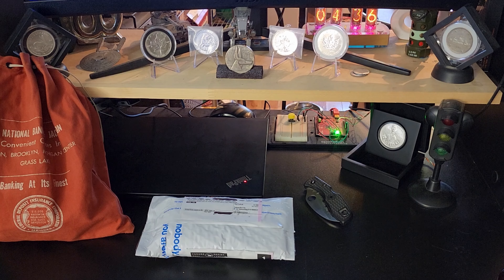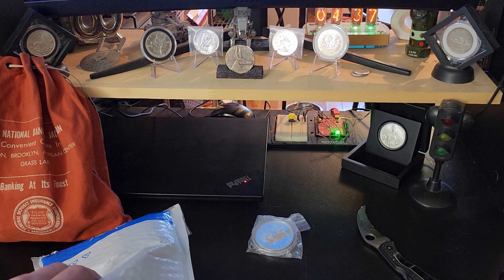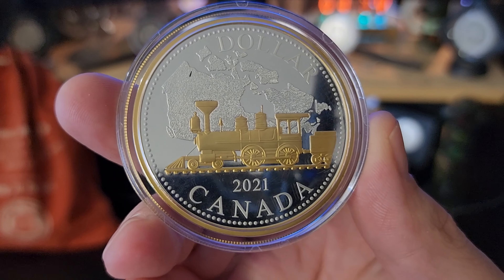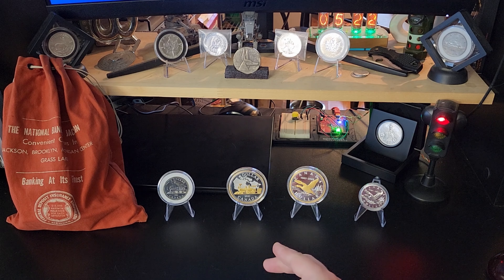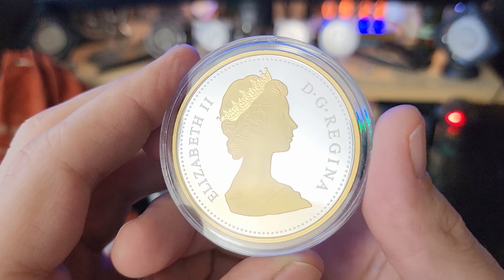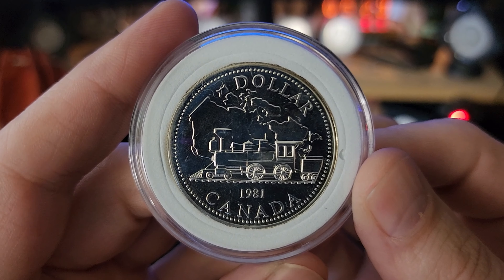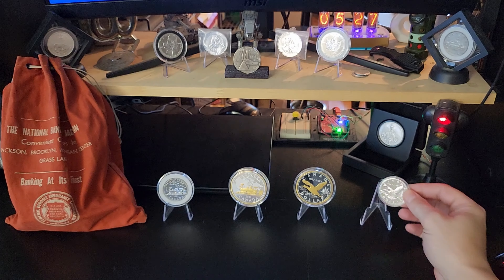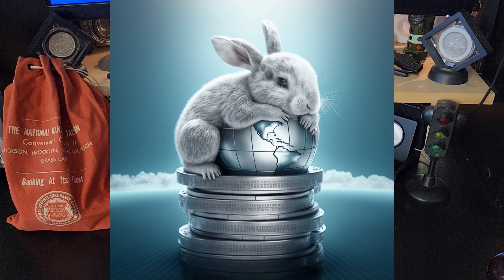Amazing Renewed Silver Dollar Deal For Less Than Original Cost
420 Sub GAW Prizes:
1oz Silver Buffalo Round From Sunshine Mint (1oz ASW)
2002 50 cents, 1973 25 cents, 1 x 10 cents, 3 x 5 cents, 5 x 1 cents, 1984 Jamaica 10 cents, in Large Velvet Pouch from AUBullion
1957 Canadian 50 cents (.3oz ASW), 1 x 5 cents, 6 x 1 cent, 1984 1$ Mexicanos, 1967 5 cent impression from my break out video, in Medium Velvet Pouch from AUBullion
1964 Canadian 10 cents (.06 ASW), 1 x 5 cents, 6 x 1 cent, 1984 1$ Mexicanos, in Small Velvet Pouch from AUBullion.ca

I'm not a lawyer
I'm just some dude that likes shiny
Make your own decisions at your own consequences.